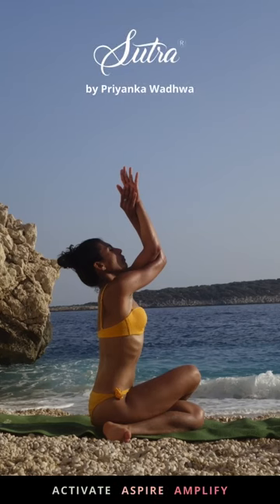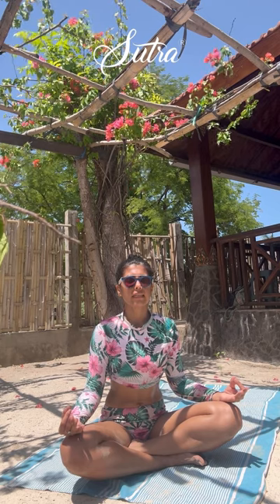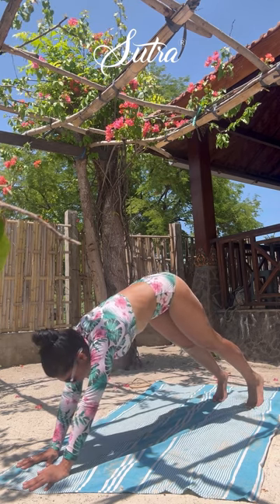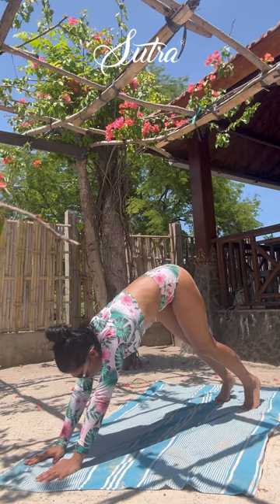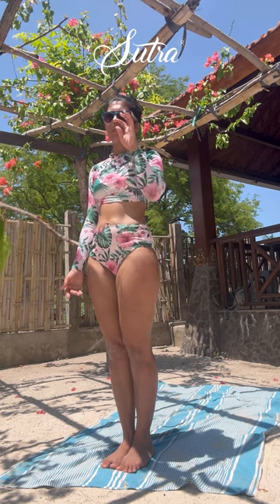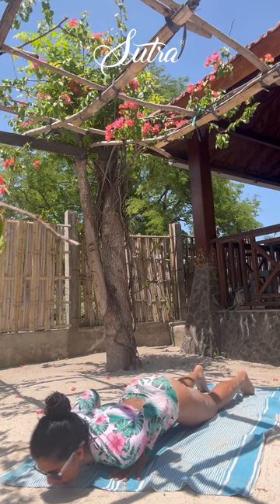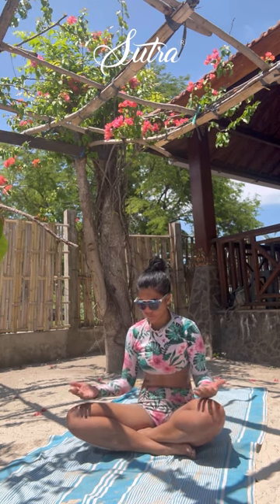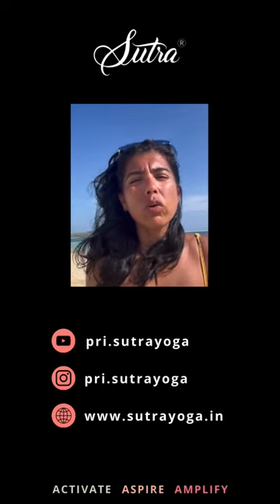30 mins Detox Vinyasa Yoga Flow I Twist, Cleanse & Energize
Hello, Hola Namaste 🕉

Welcoming you to Twist, Cleanse & Energize in a 30 mins Detox Vinyasa Yoga Flow class. Warming up with breathing exercises in neutral table top, moving on to vinyasa yoga flow with sun salutations, low lunge, crescent pose, chair pose & down dogs, rotated triangle - yoga twist poses blending stretching, strength exercises and core exercises to improve digestion and help in weight loss and losing belly fat.

Please bear with low volume in these initial videos recorded outdoors, working on improving the sound quality in the next ones:)

Priyanka Wadhwa
Founder, Sutra®
ACTIVATE I ASPIRE I AMPLIFY
"Every life has a silver lining, Yoga is just the beginning"